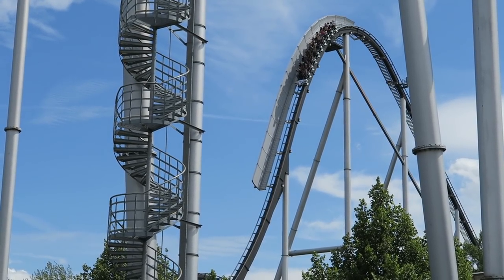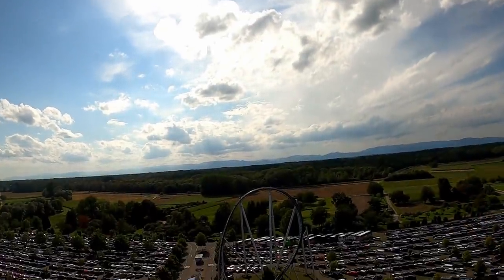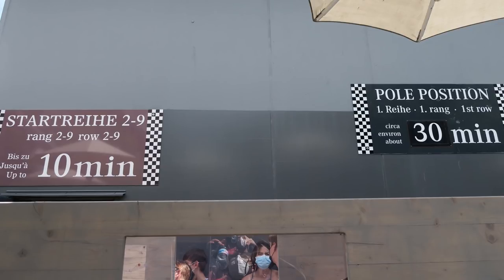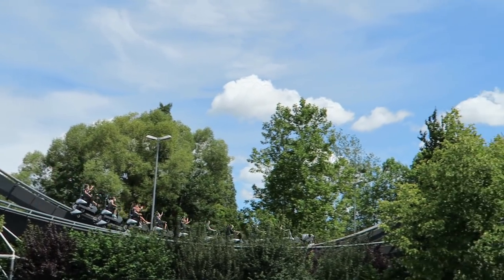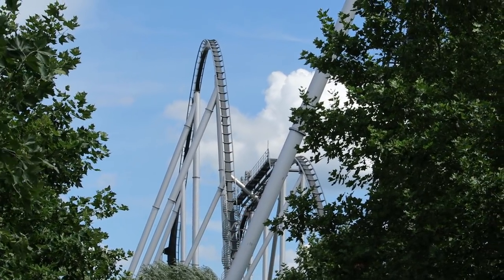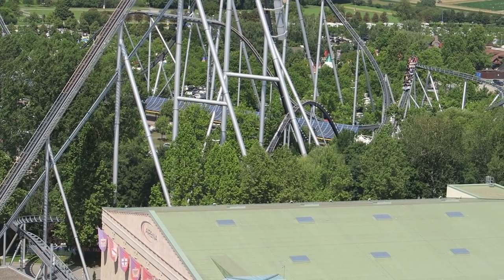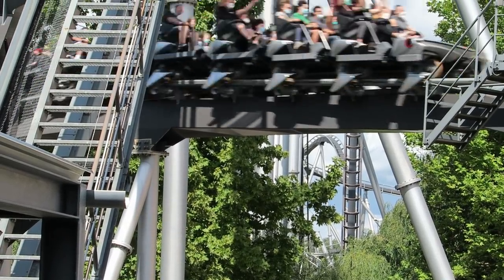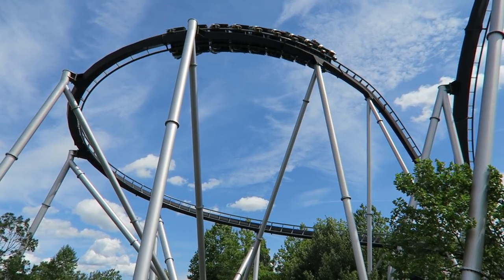Silver Star Review, Europa Park Bolliger & Mabillard Hyper Coaster | Most Underrated B&M Hyper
Silver Star was the first roller coaster at Europa Park not built by Mack themselves.  This Bolliger & Mabillard hyper coaster opened as the tallest and fastest roller coaster in all of Europe.  And it's one of the first coasters you see since its parabolic hills run alongside the parking lot.  I've gotten lucky with trimless and near-trimless rides, which makes this the most underrated B&M hyper.

Background Music

Aggressive Racing [Sports Music] by MOKKA / Selectra